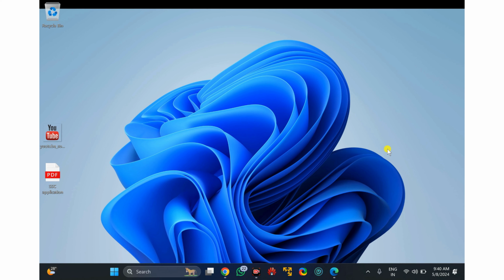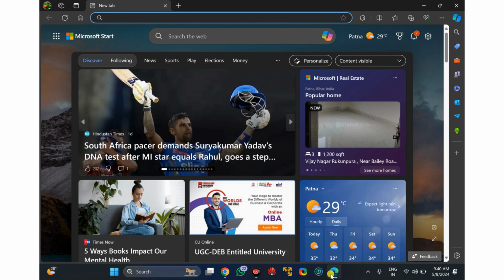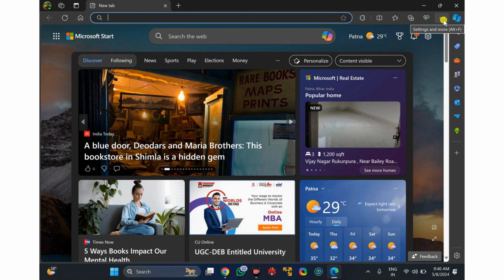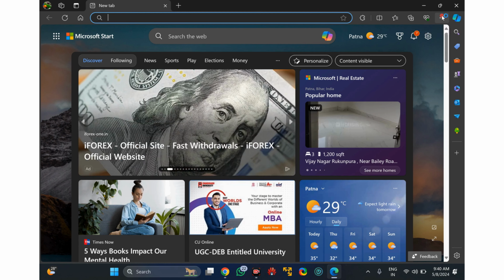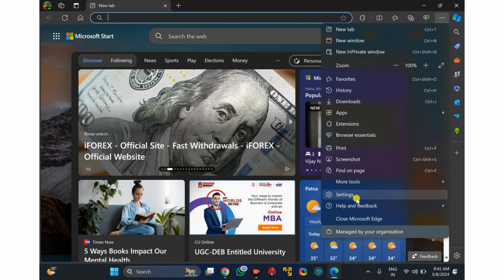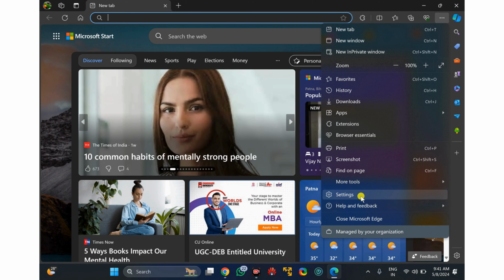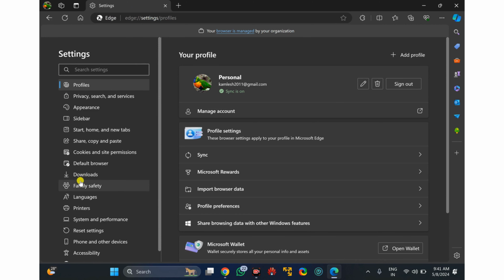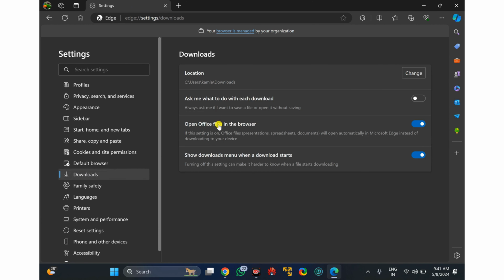How to Enable or Disable Office Viewer in Edge on Windows 11 or 10 | GearUpWindows Tutorial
Title: "Mastering Edge: Enabling/Disabling Office Viewer | GearUpWindows Tutorial"

Description:
Welcome back to GearUpWindows! In this comprehensive tutorial, we delve into the intricate settings of Microsoft Edge, focusing on the Office Viewer feature. Whether you're a seasoned Edge user or just getting started, mastering these settings can enhance your browsing experience and productivity.

Join us as we guide you step-by-step through the process of enabling or disabling Office Viewer in Microsoft Edge. With Office Viewer, seamlessly view Word, Excel, and PowerPoint files right in your browser without the need for additional software.

However, if you prefer a streamlined browsing experience or have specific preferences, we'll also show you how to disable this feature effortlessly.

Stay ahead in the digital realm and optimize your Edge browser according to your needs. Watch our tutorial now and unlock the full potential of Microsoft Edge with GearUpWindows!